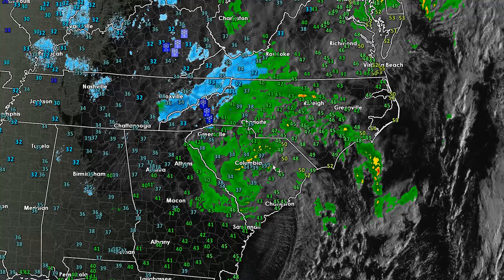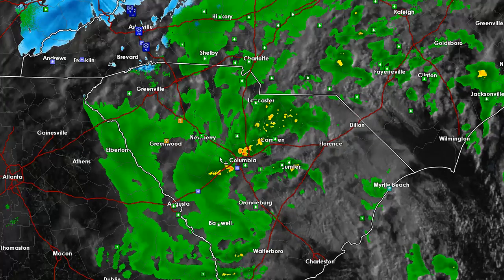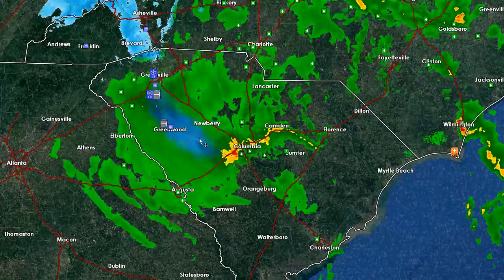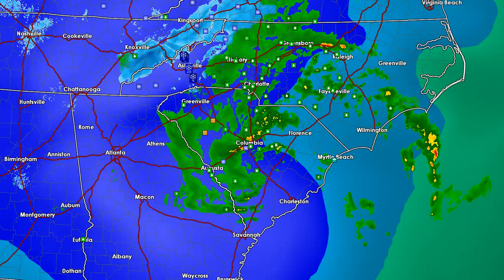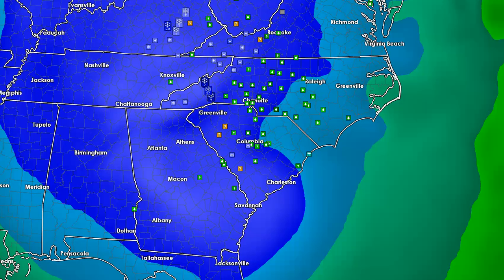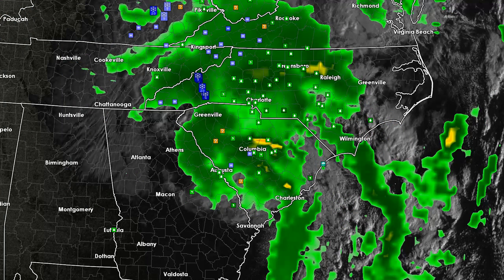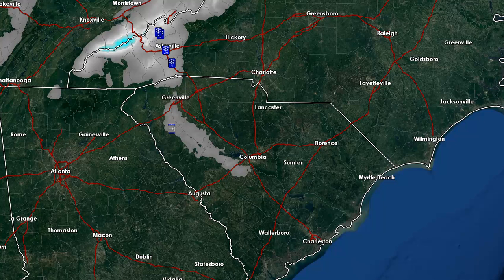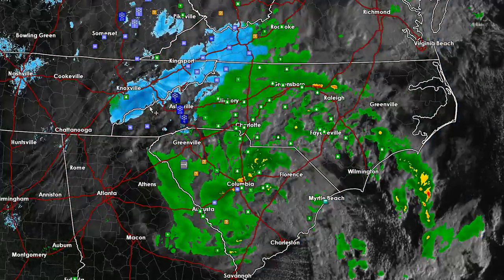Winter Storm Update: Heavy South Carolina Snows.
Weather updates from Chief Meteorologist Brad Panovich at NBC Charlotte.